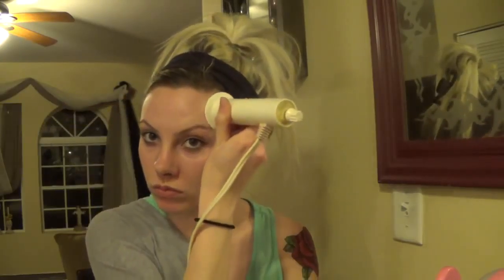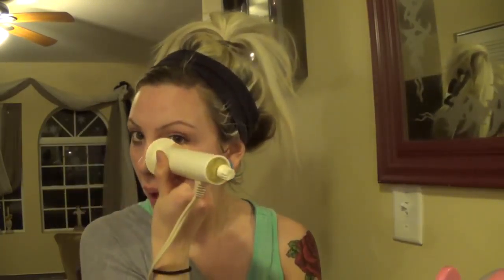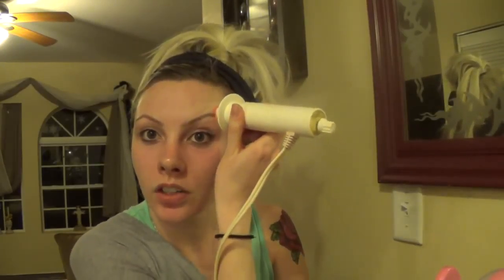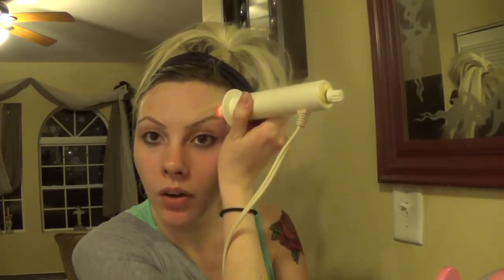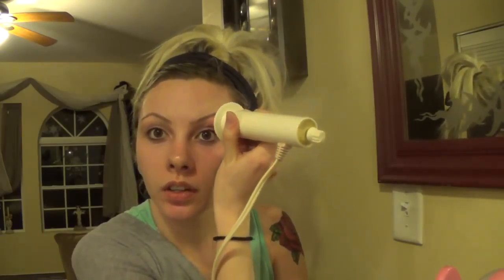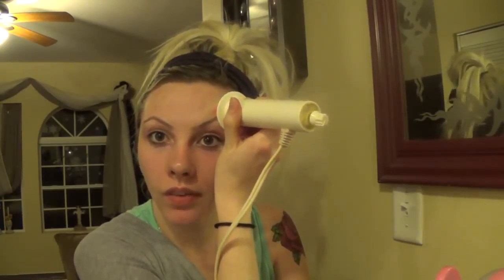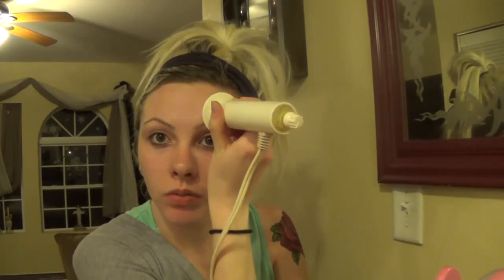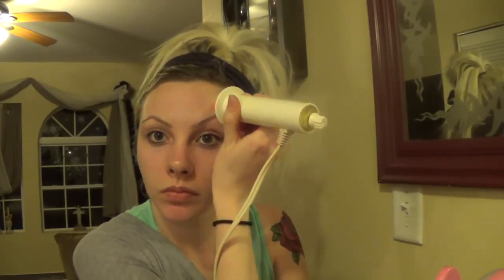Derma Wand in Lahore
Pakistan Price in Pakistan in Lahore Price in Lahore
Karachi Price in Karachi Islamabad Price in Islamabad
Peshawar Price in Peshawar
Whatsapp Call And SMS On is # o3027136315
For Order: Just Call or SMS Us  o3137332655 o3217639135 o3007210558
 Cash on Delivery Available Anywhere in Pakistan.